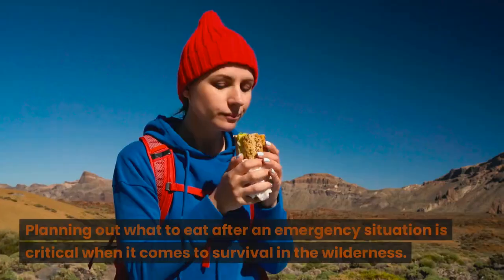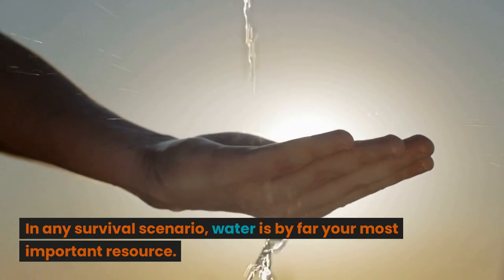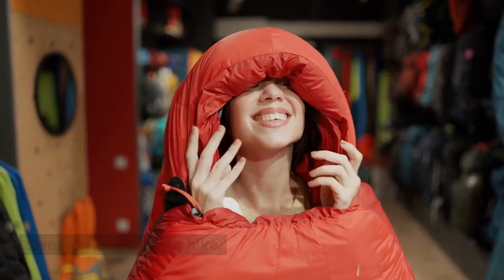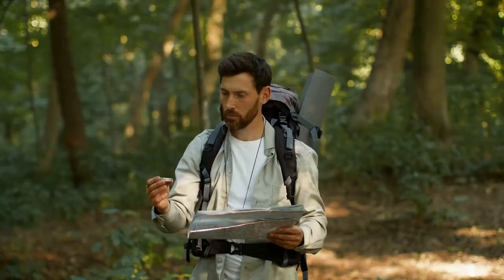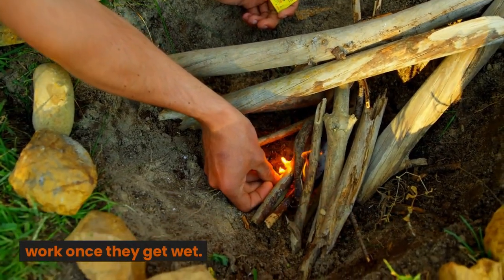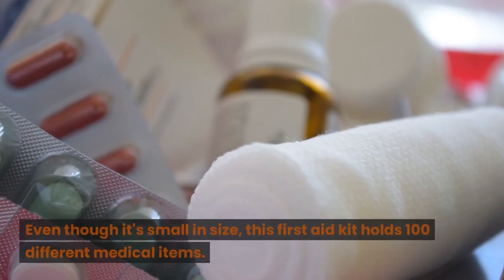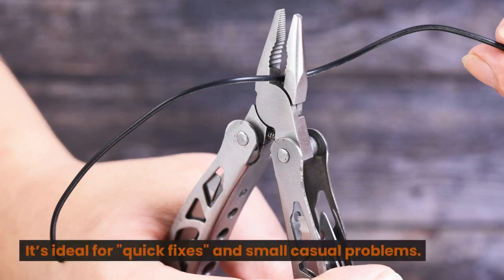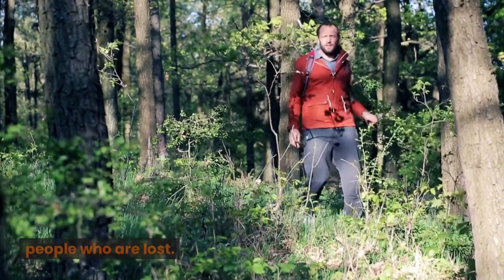10 Hiking Survival Gear Every Hiker Should Carry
Whether you’re just hiking a short distance or camping in a remote forest, you will want some nifty hiking survival gear to keep you safe. No matter how much you prepare for the hike, things like unexpected overnights, bad weather, and injuries can occur. Emergency situations can arise anywhere, at any time. It happens, even to people with a lot of experience. But, if you have brought a hiking survival kit with you, you can better your chances of making it out of danger alive.

Unfortunately, most people have no idea what a hiking survival kit contains. So, to help you out, we’ve created a comprehensive list of 10 essential survival items and tools that every hiker should seriously consider having in their pack.